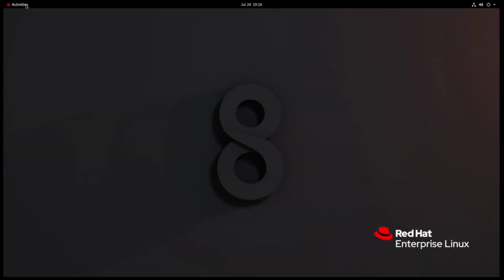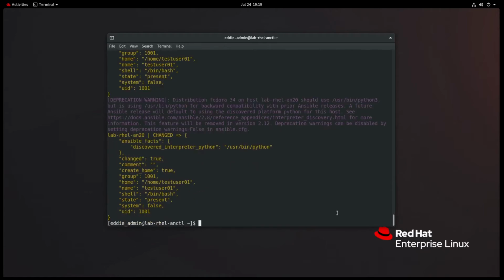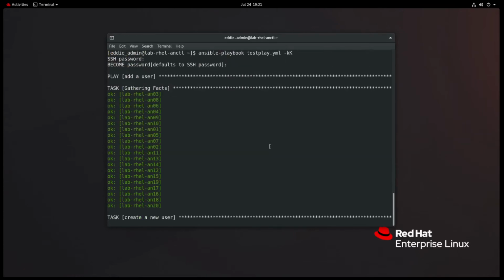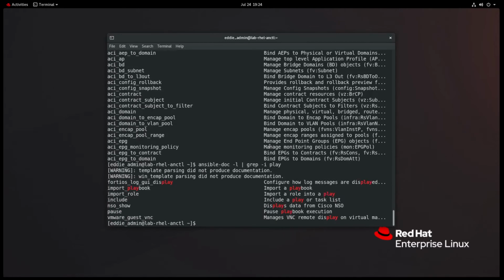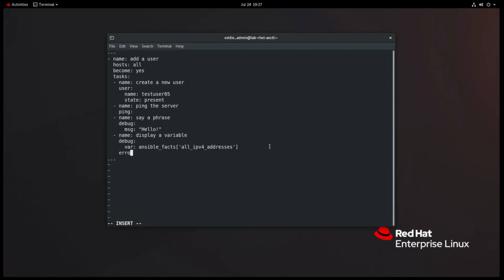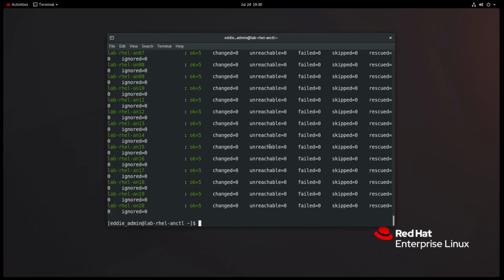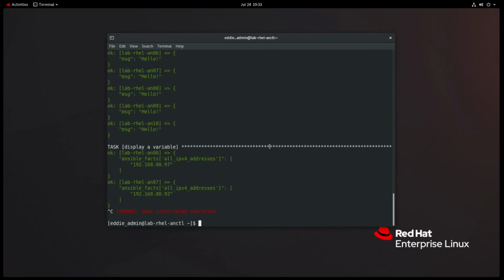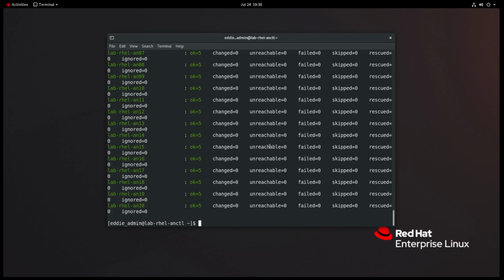RHCE v8 Practice Session: Ansible Control Node: Manage Parallelism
Practicing and experimenting with concepts of Ansible parallelism.